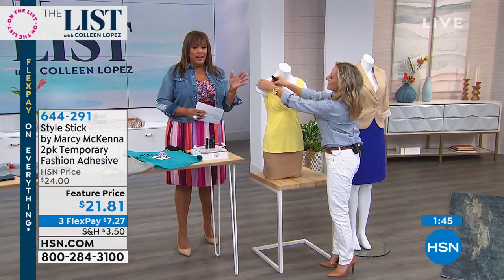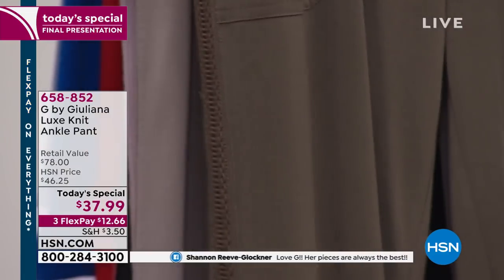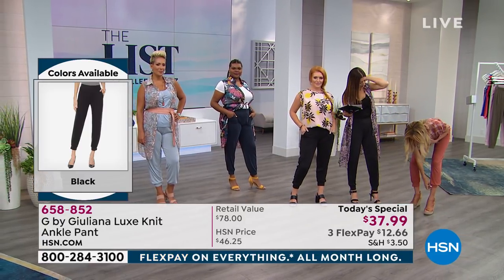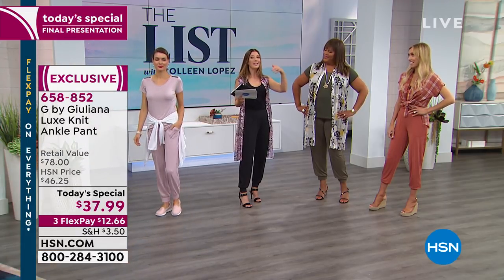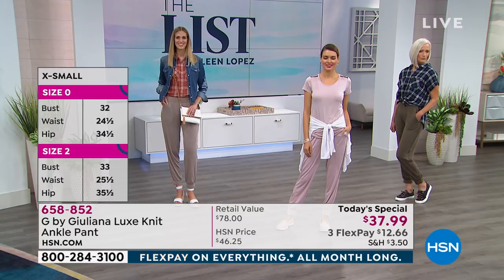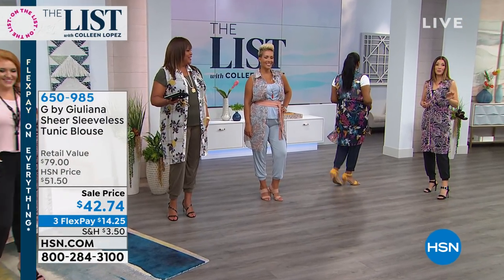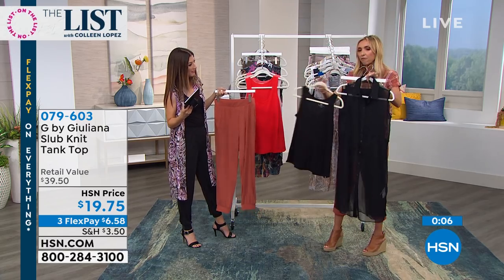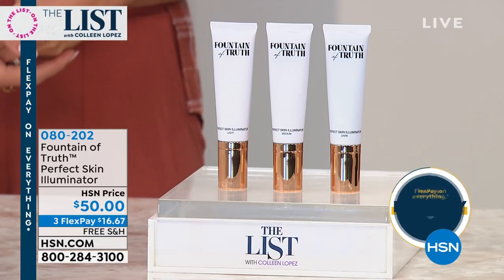HSN | The List with Colleen Lopez 06.13.2019 - 10 PM